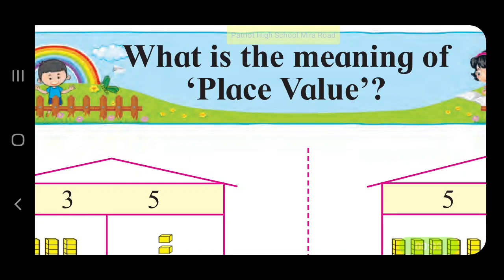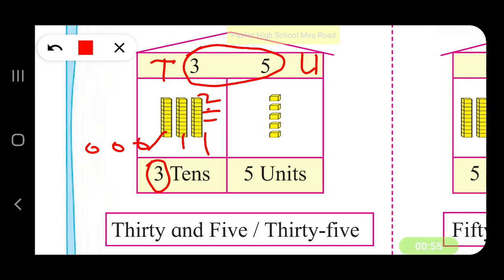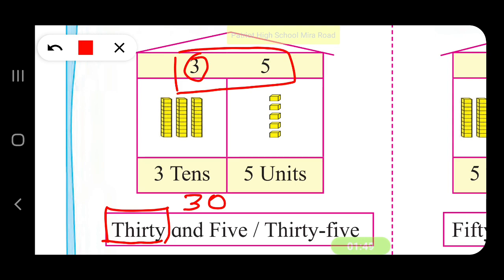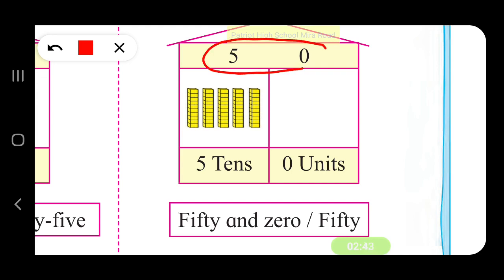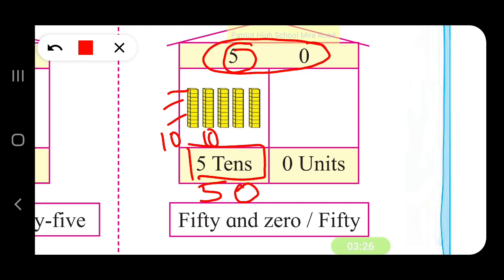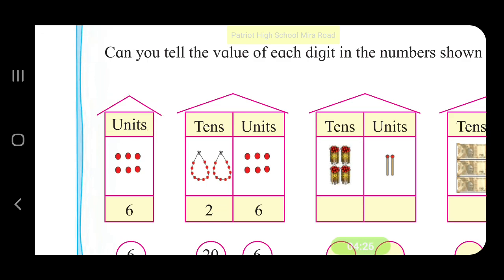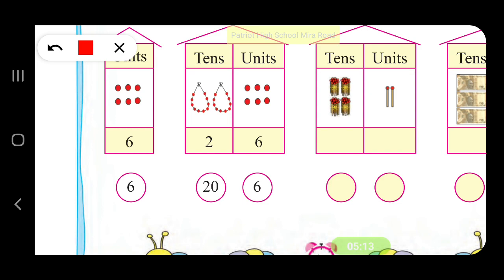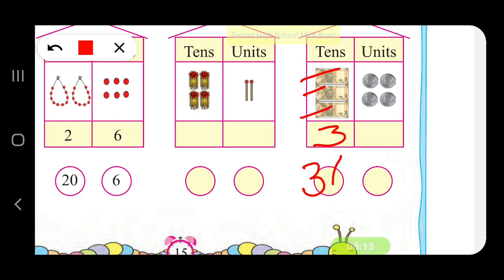Std 2 Meaning of place value